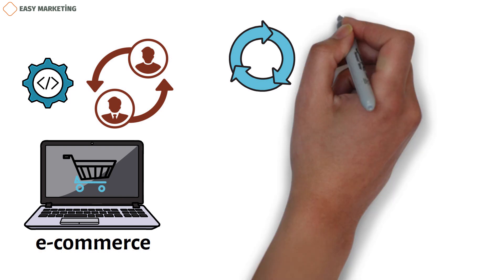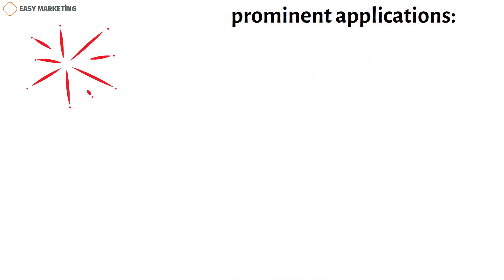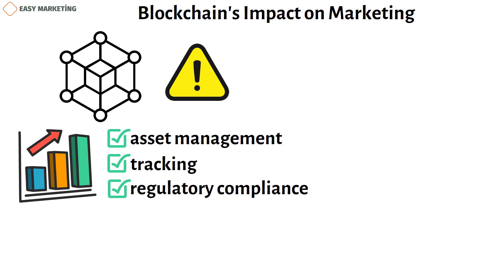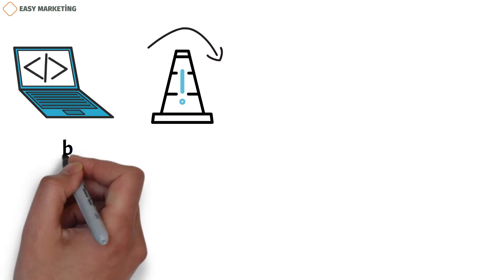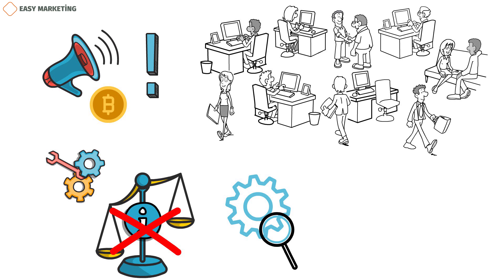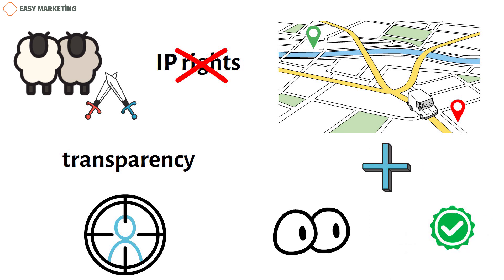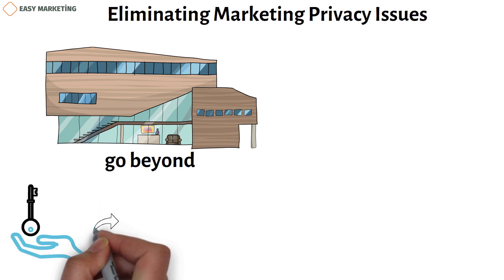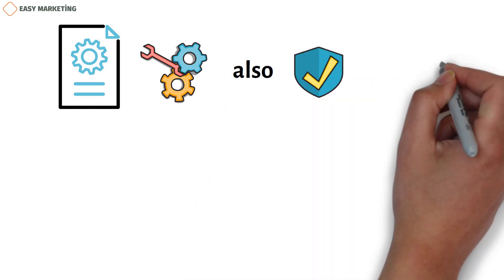Blockchain for marketing: How Trust and Transparency Will Transform the Industry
🎯 Get our Customized Marketing Course for Different Sectors

Blockchain marketing is a game-changing technology that has the potential to revolutionize the way businesses approach marketing. Welcome to our YouTube video where we explore the exciting intersection of blockchain technology and marketing. Join us as we delve into the potential of blockchain for marketing purposes, discuss effective blockchain marketing strategies, and explore real-world examples of blockchain in marketing.

In this engaging video, we'll discuss how blockchain can revolutionize the marketing industry. Discover the unique characteristics of blockchain technology, such as decentralization, transparency, and immutability, and how they can be leveraged to create innovative marketing solutions.

Explore blockchain marketing strategies designed to enhance trust, security, and efficiency in various marketing activities. From customer data management and loyalty programs to supply chain transparency and advertising, blockchain has the potential to transform traditional marketing practices.

Discover the role of crypto marketing agencies in providing specialized services to blockchain-based projects. We'll discuss the services they offer, such as community management, social media marketing, content creation, influencer outreach, and more. Learn how these agencies help blockchain projects build their brand, engage with their target audience, and drive adoption.

Join us as we explore real-world examples of blockchain in marketing. We'll showcase successful projects that have utilized blockchain technology to solve marketing challenges and provide tangible benefits to businesses and consumers. From verifying product authenticity to enabling microtransactions and streamlining digital advertising, blockchain has the potential to disrupt and innovate various marketing processes.

Whether you're a marketer, business owner, or simply interested in the potential of blockchain technology, this video will provide you with valuable insights into blockchain for marketing.

Don't miss out on this opportunity to expand your knowledge and understanding of blockchain in marketing. Join us as we explore the transformative potential of blockchain technology and its impact on the marketing industry.